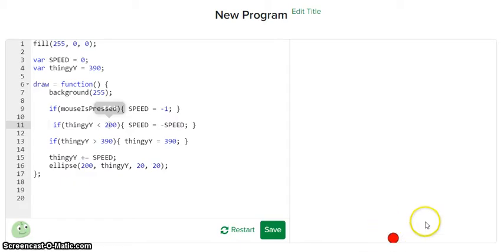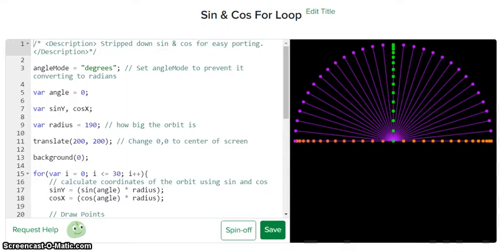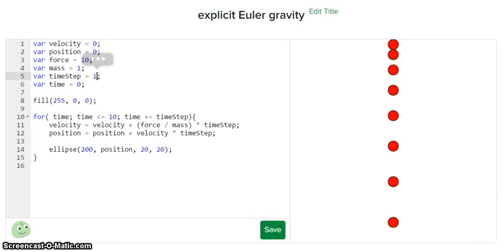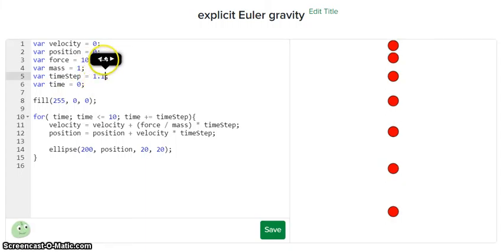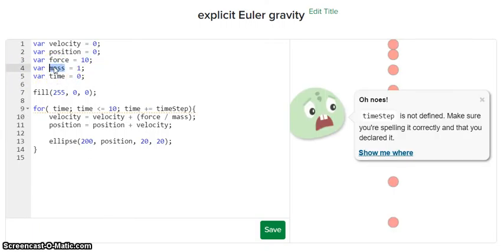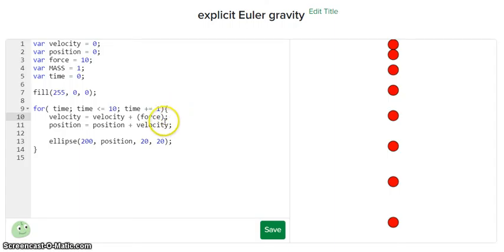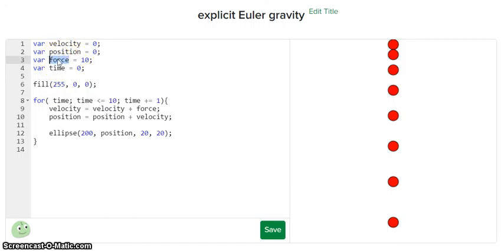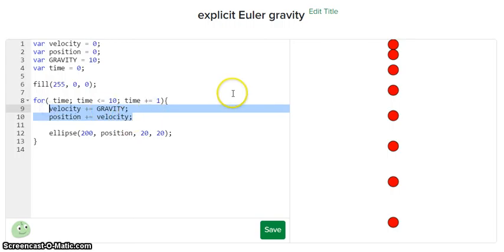Gravity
How to convert  Newton's Law of Gravity into computerese